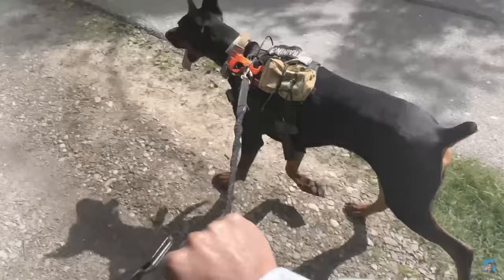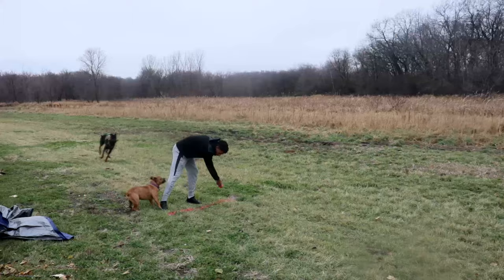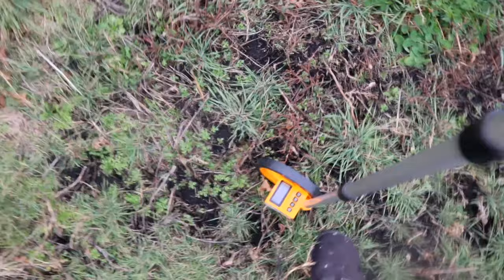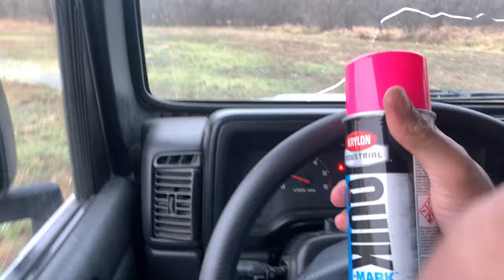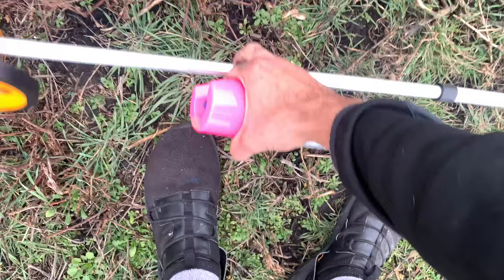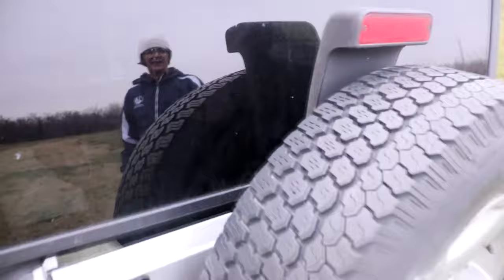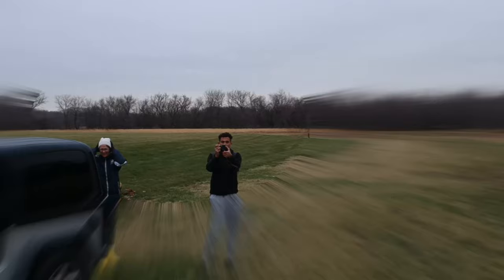How Fast Can a Doberman Pinscher Run? 100M DASH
All the info you need on Doberman speed can be found here!

❤️Comment "CyberTheDoberman" or "KamiThePitbull" for a hearted comment❤️

YouTube is a huge passion of mine, I've been making videos since 2009. I appreciate all the support, it really means the world to me.